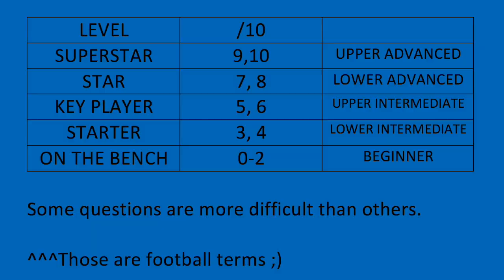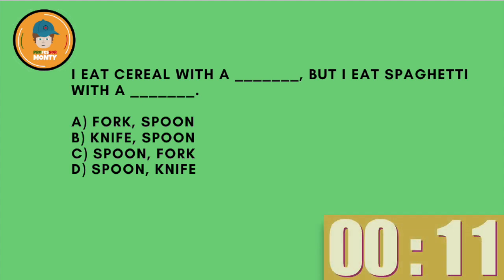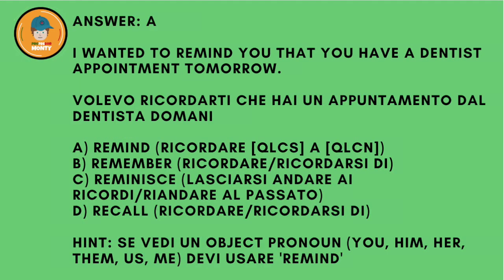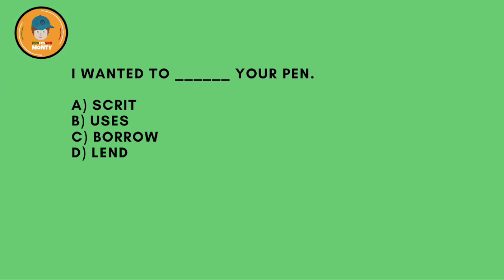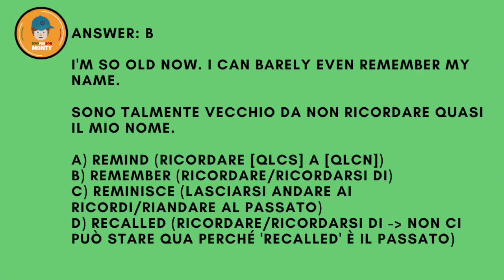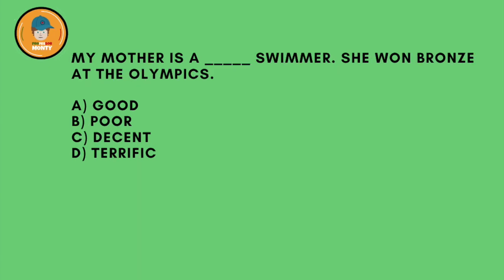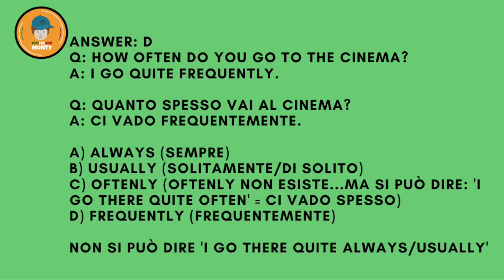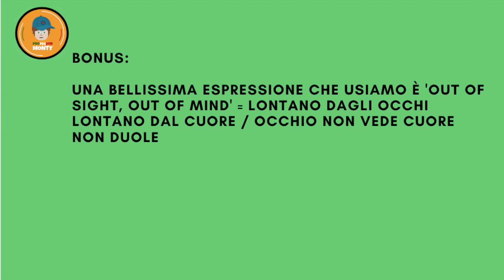DETERMINA IL TUO LIVELLO D'INGLESE IN 5 MINUTI! WORD GAME!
Our professional team is ready to take your English to the next level!

NB ^^^ NEW INSTA!!! WITH 60 SECOND MINI-GAMES!!!

Facciamo 10 domande MC insieme per determinare il tuo livello di inglese. I include tips and Italian translations in the video! Voglio fare tanti video così. NON DIMENTICARE: Scrivi il tuo livello nei commenti ;)

Ecco i livelli:

LEVEL
/10

SUPERSTAR
9,10
UPPER ADVANCED

STAR
7, 8
LOWER ADVANCED

KEY PLAYER
5, 6
UPPER INTERMEDIATE

STARTER
3, 4
LOWER INTERMEDIATE

ON THE BENCH
0-2
BEGINNER

Grazie e God Bless!